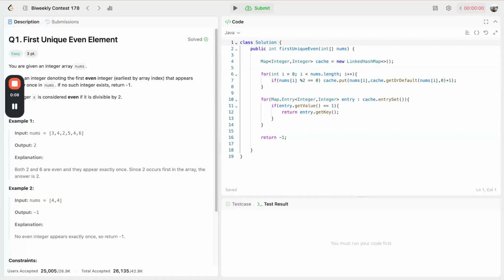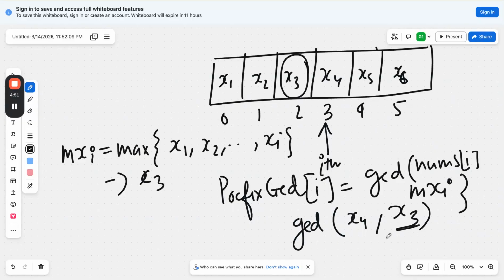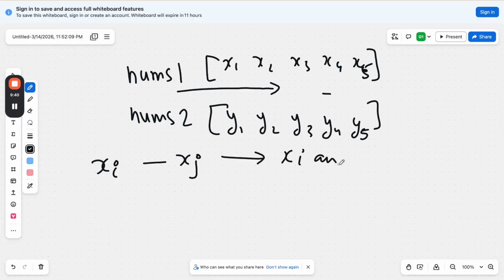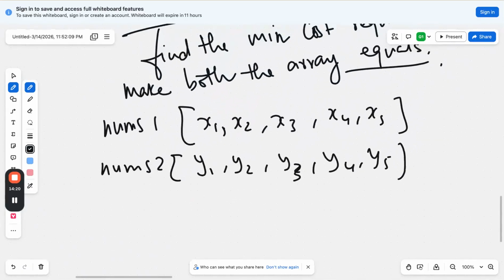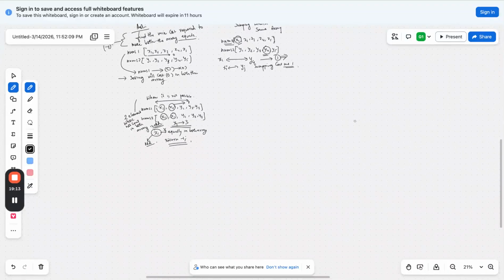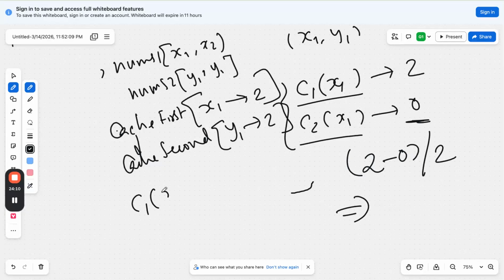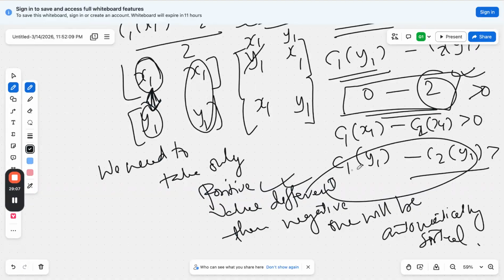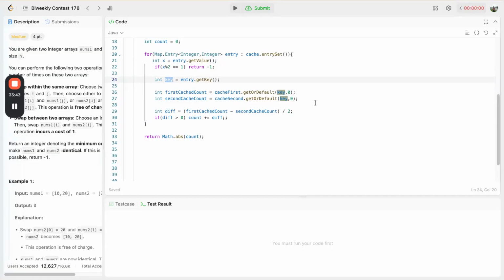Leetcode Biweekly contest 178 | Q1 | Q2 | Q3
First Unique Even Element
Sum of GCD of Formed Pairs
Minimum Cost to Equalize Arrays Using Swaps